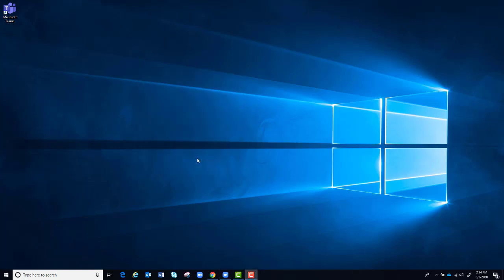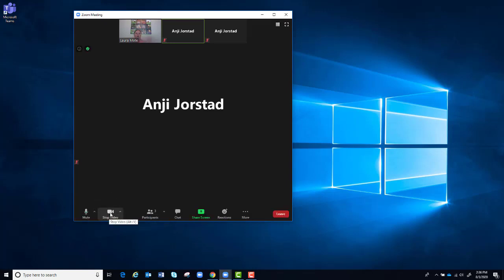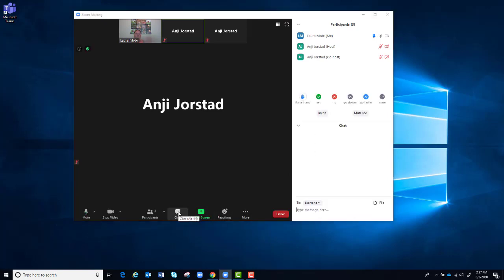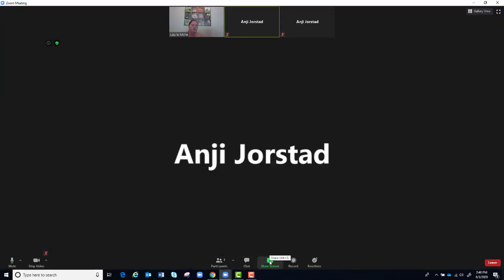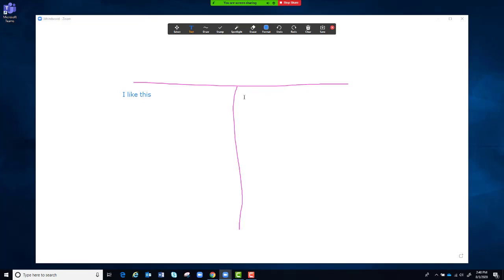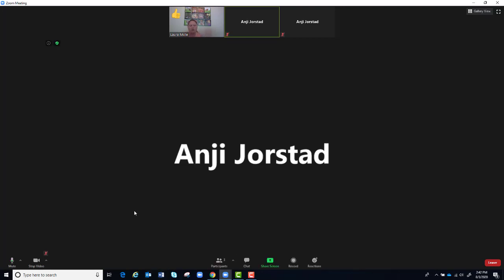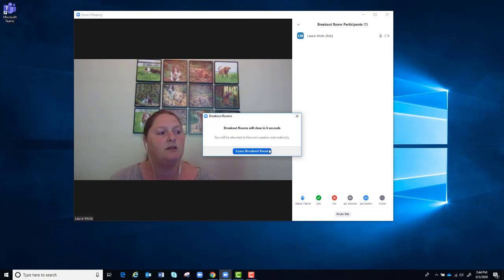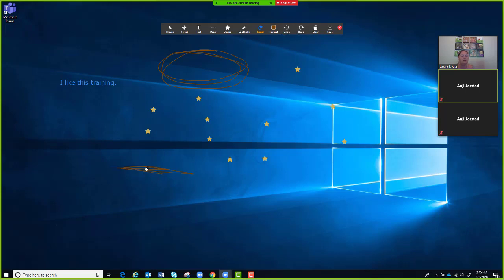Zoom Tech Teach